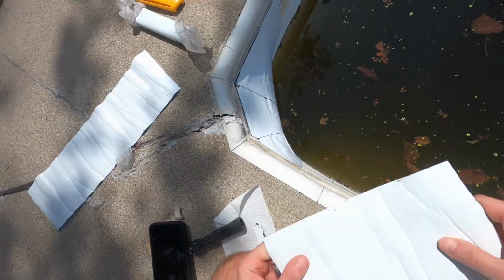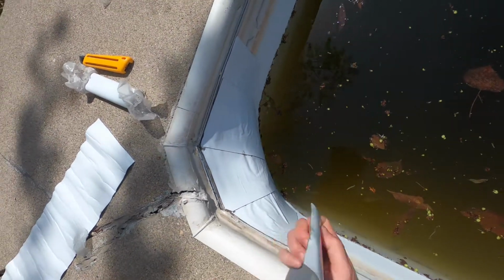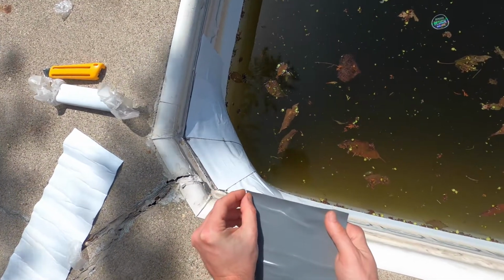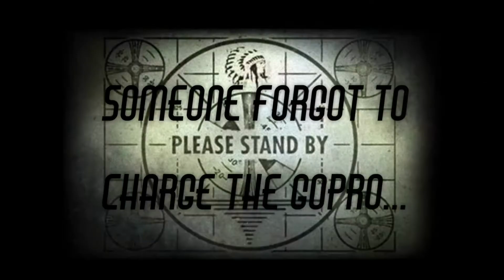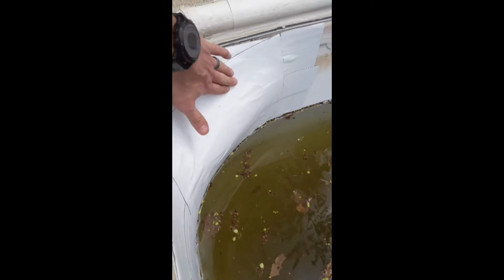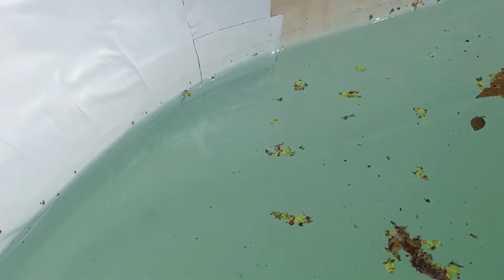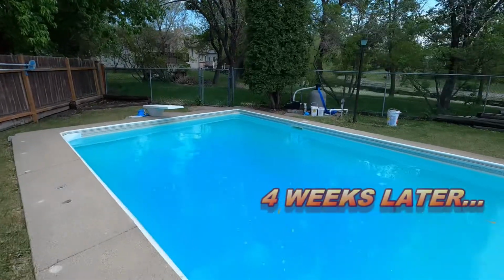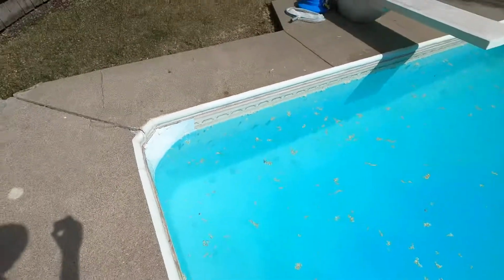How to Patch Your Pool Liner Above OR Below the Waterline Permanently With This Simple Product!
Hey Folks! In this video, I take a long-term look back at using the Eternabond camper roof patch as a vinyl liner pool patch solution.

The patch has held up incredibly well over the time it has been installed, and this has by far been one of my most cost effective fixes I have tried. (believe me I have tried almost every major pool patch out there and nothing has sealed or held up as well as this.

this is a simple, straightforward repair that anyone is capable of, and will work Above OR Below the waterline!

It's been over a month so far and it is holding up beautifully. Eternabond Micro Sealant has given my liner a new lease on life! I'll do a long term update this fall.

I hope you guys enjoy this video and find it useful. Fixing a Hole in Your Vinyl Liner Short Term Update)

I am always looking for new video ideas and would love your feedback! If you found the video helpful please consider giving it a like and a thumbs up, the currency of the internet lol! It's free for you and super helpful to me!